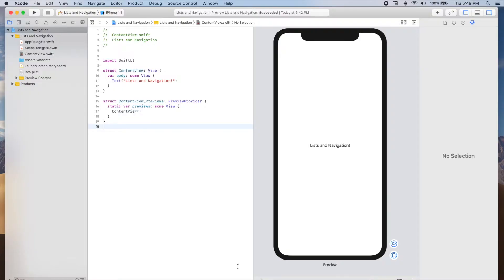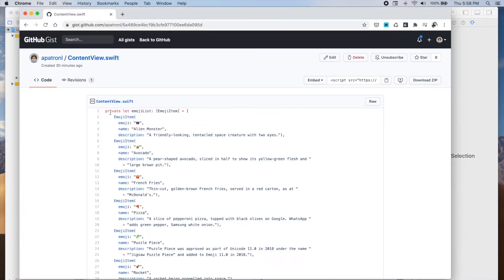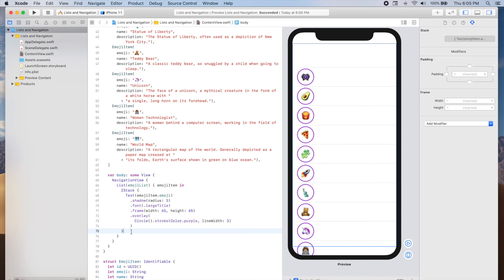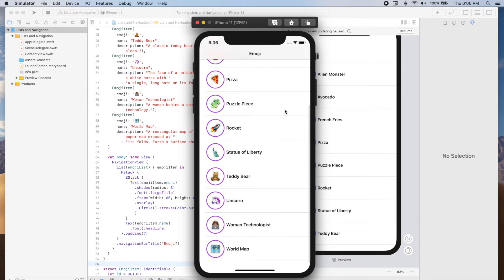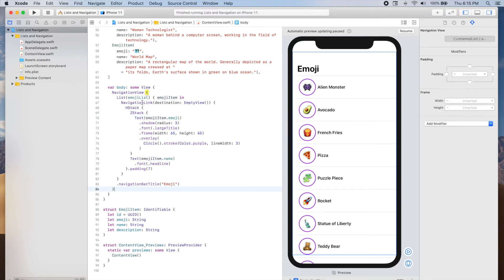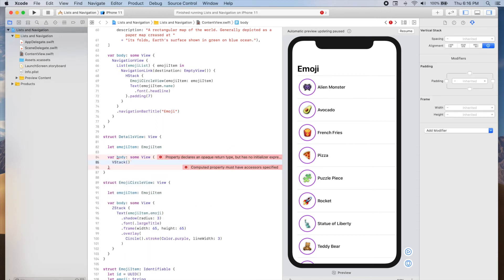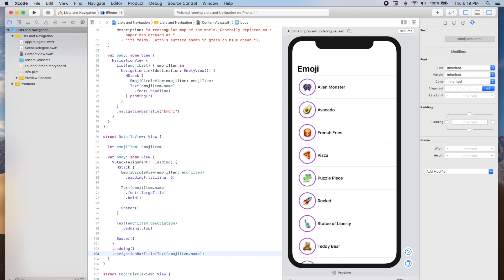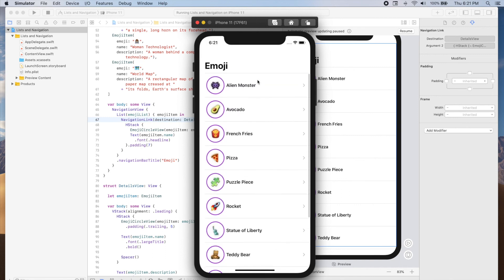SwiftUI Tutorial - Lists and Navigation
In this video, I will show you how to use a List in SwiftUI, as well as how to use a NavigationLink to move between screens in your app.

In UIKit, we had to use the UITableView class; in SwiftUI, we have the List structure, which greatly simplifies the use of lists in an app.